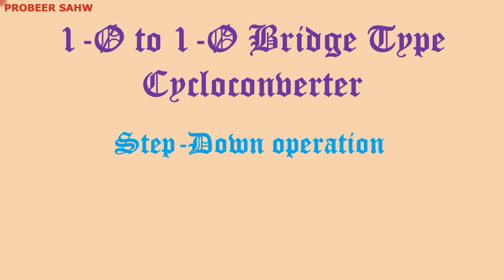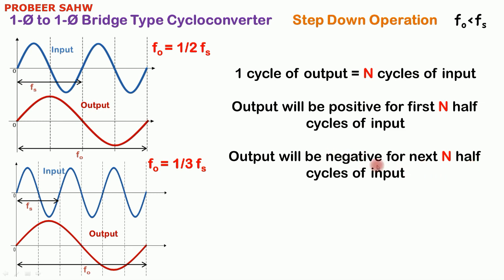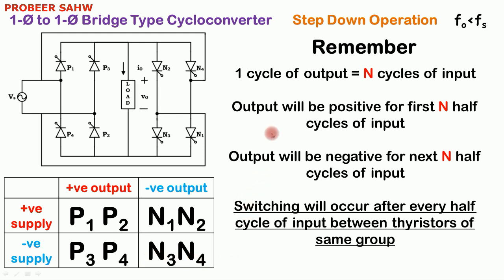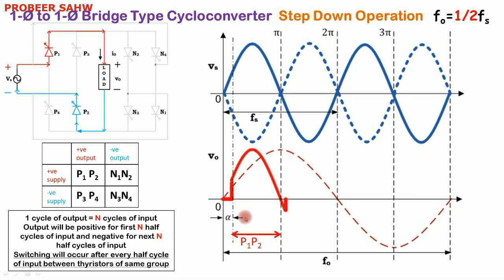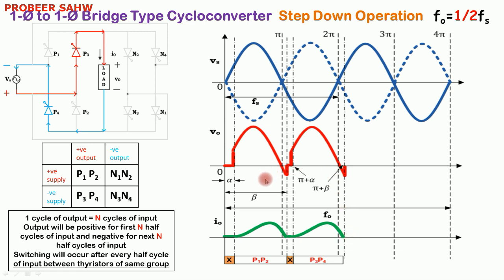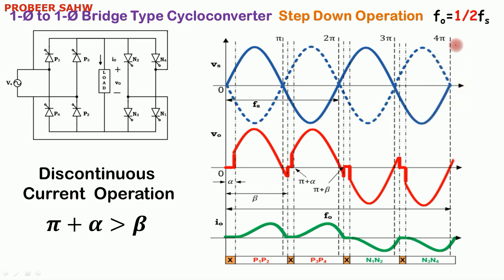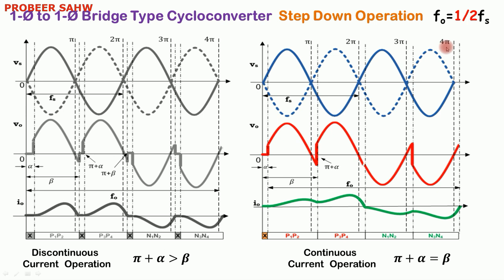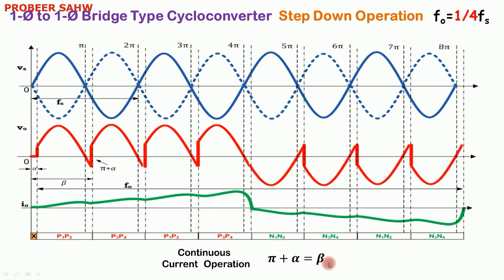Step Down Cycloconverter | 1-Ø to 1-Ø bridge type Cycloconverter | Probeer Sahw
Cycloconverter is an AC-AC converter that changes the frequency of an ac signal. This video explains the operation of a 1-Ø to 1-Ø bridge type cycloconverter in Step Down mode. In Step Down mode the output frequency of the cycloconverter is less than the input frequency of the cycloconverter.